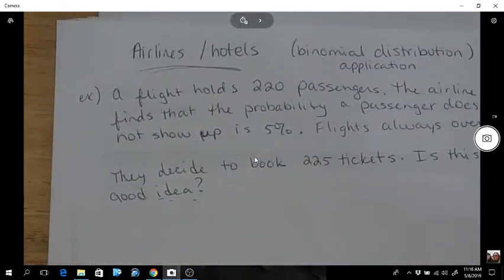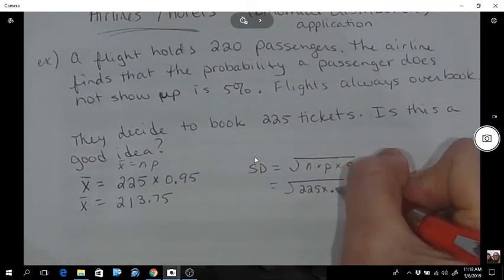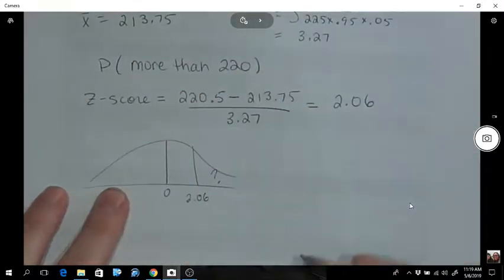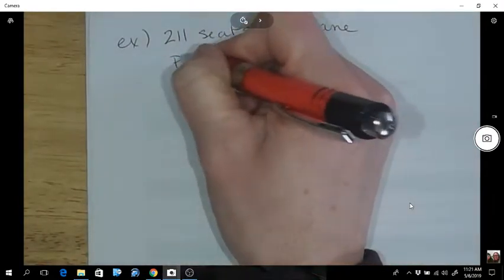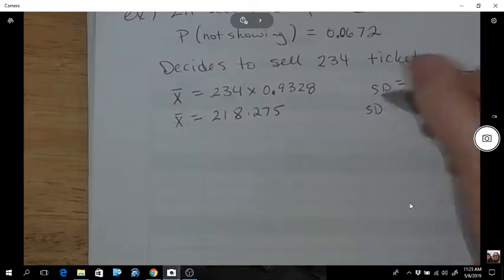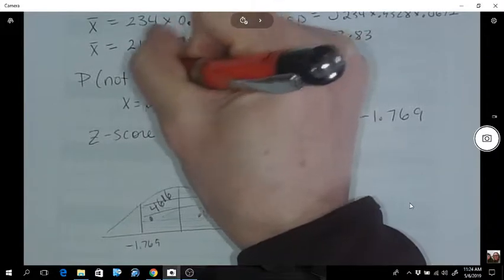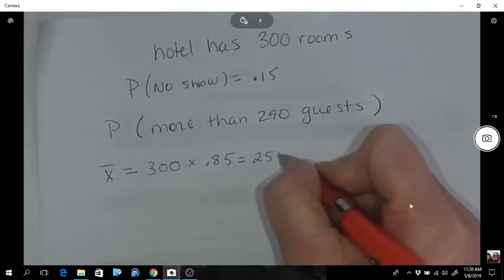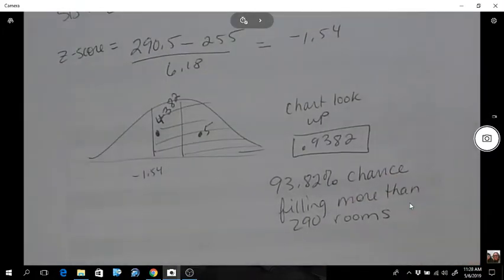advanced math stats binomial distribution application with airlines and hotels